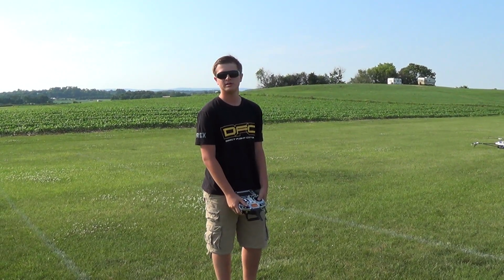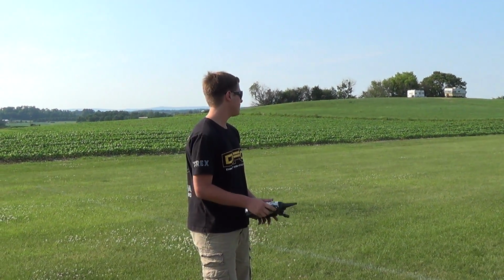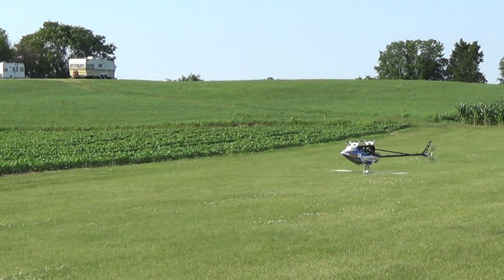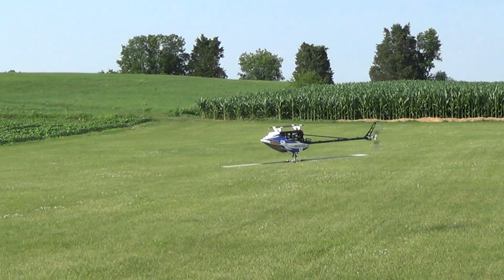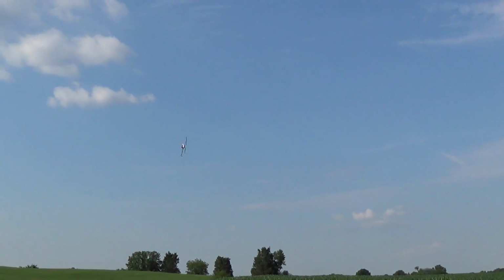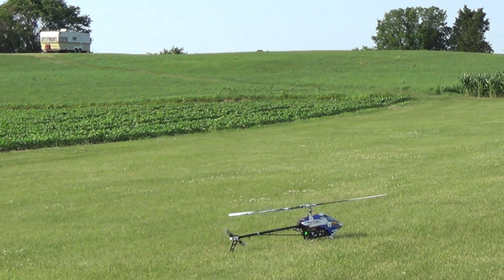Raptor E700 Hard 3D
Just a quick little smack flight of the raptor e700